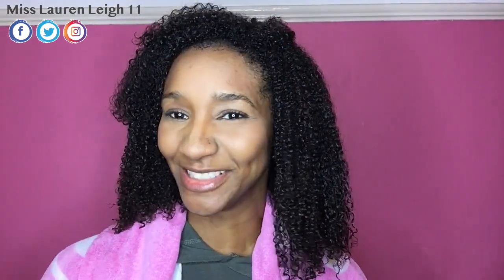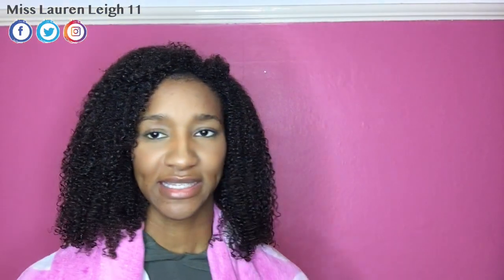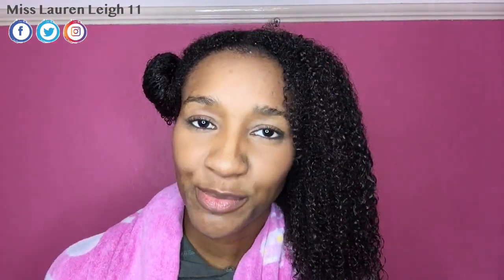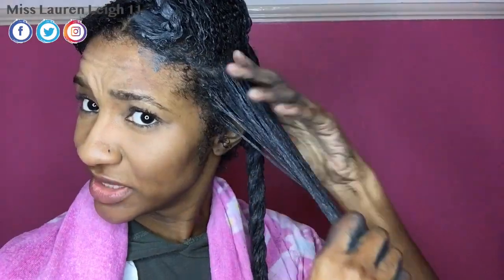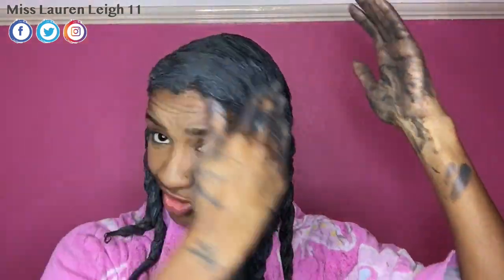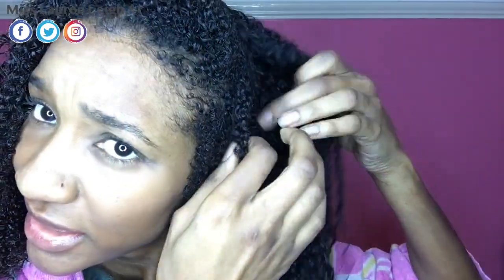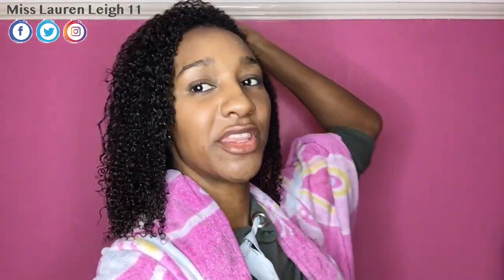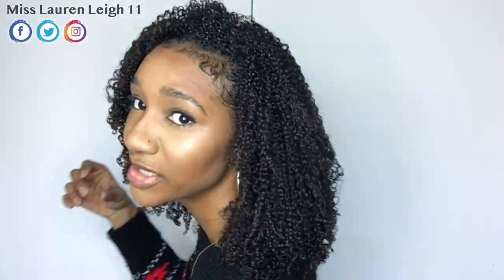How To Make Creme Of Nature Charcoal and Clay At Home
So you came back for part 2. In all, this 2 part video is really the maximum hydration method, (Cherry Lola Treatment + Clay mask), but seeing as I haven't both of them together before, I thought I'd show you the complete end results.
I have decided to dupe the Creme Of Nature (well as close as I possibly can get), Charcoal and Clay mask.
I have yet to try it myself, as I haven't spotted it here in the UK however if you would like to create your own dupe, I am showing you how today!

🖤 Products used:
Palmer's Natural Fusions Micellar Rose Water Cleanser 350ml

PraNaturals Bentonite Clay Mask, Natural Deep Skin Pore Cleansing Montmorillonite Calcium Active Pure Clay Mask Powder, 100% Organic Detox Anti-Ageing and Healing Facial Beauty Mask … (250g Pot)

Activated Charcoal - Food Grade - for Teeth Whitening & Detox (150g)

Braggs Organic Apple Cider Vinegar, 946ml

🖤 How to use products:

-Add 6 plastic spoonfuls of clay.
-Then pour 6 plastic spoonfuls of Apple Cider Vinegar
-Add mix until you get a mud-like consistency.

Apply your mixture to your hair from roots to ends and leave on your hair for 30-60mins.
Next rinse your hair thoroughly with a moisturising shampoo (or co-wash if you prefer) and then style as normal, once the hair is washed.

MAIN SONGS

🖤 More Of My Life By BLAEKER feat. Jaslyn Edgar